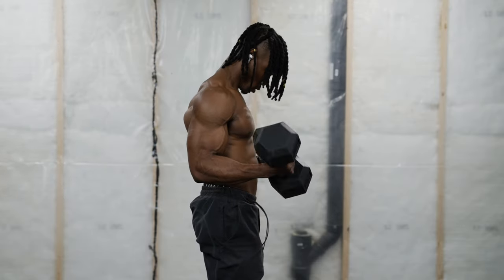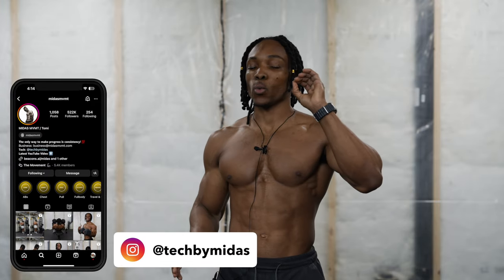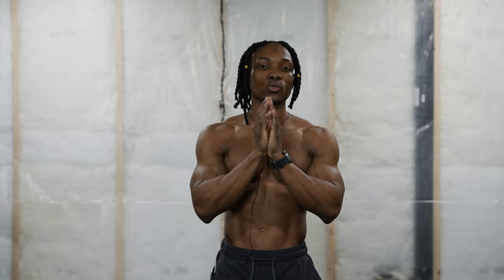9 Mins Biceps & Forearms Finisher For Aesthetics | Dumbbell Build & Burn 25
Looking for a solid way to end your pull day workouts? Try doing this short but intense 9 minutes Biceps & Forearms dumbbell finisher workout!

Target Muscles: Biceps & Forearms
Length: 9 Minutes
Equipment Needed: Dumbbells only

Life & Travel Channel -  @lifewithmidas
Tech, Home & DIY -  @techbymidas
Gaming -  @midasgamespace

0:00 Intro
0:50 Workout Information
1:00 Double Bicep Curls (Neutral x Negatives)
2:00 Reverse Curls
3:00 Bicep Curls x Hammer Hold A
4:00 Bicep Curls x Hammer Hold B
5:00 Twisting Curls
6:00 Side Wrist Curls
7:00 Half Curls x Wrist Twists
8:00 Alt Hammer Curls
9:00 Alt Bicep Curls